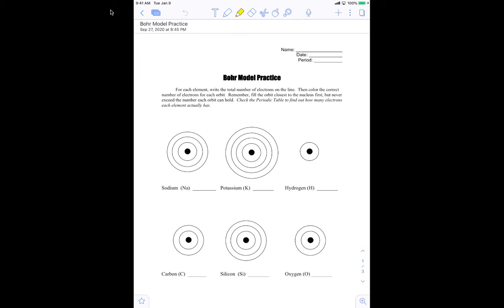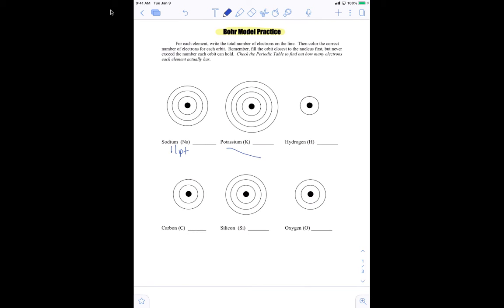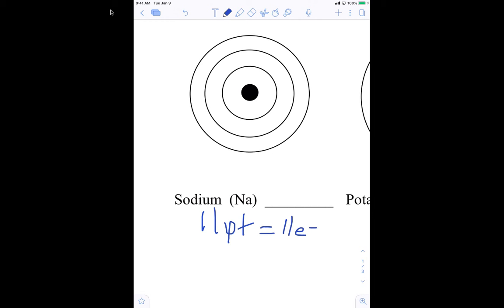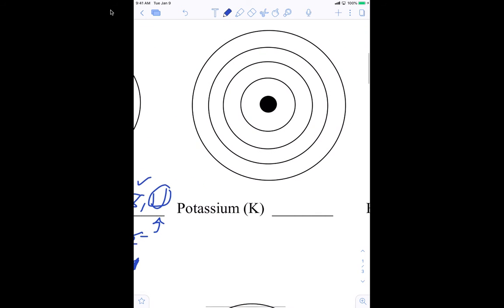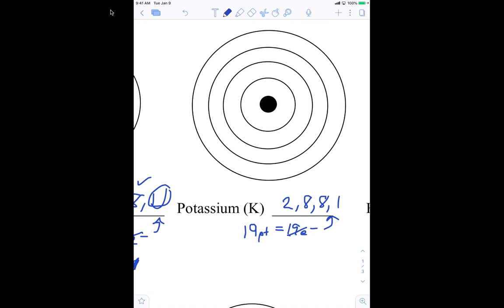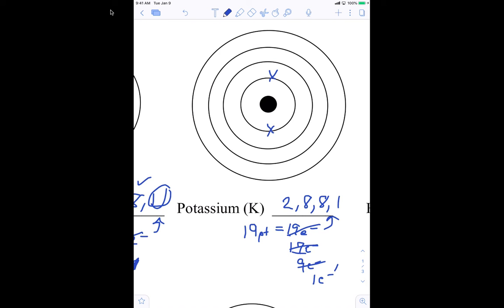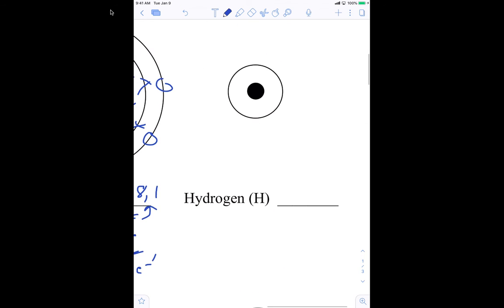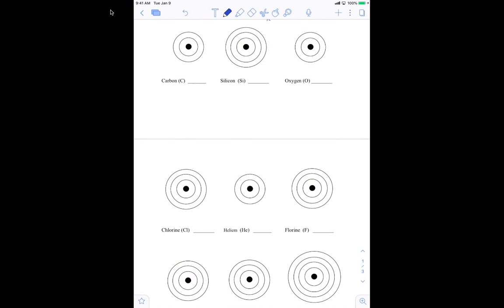Drawing Bohr Model Help and Examples